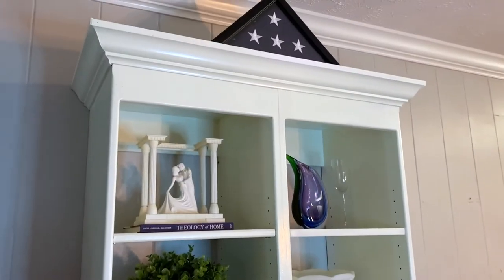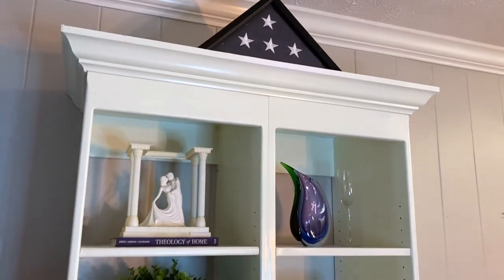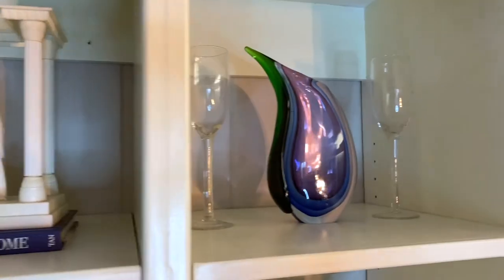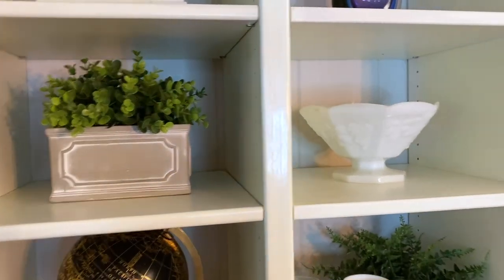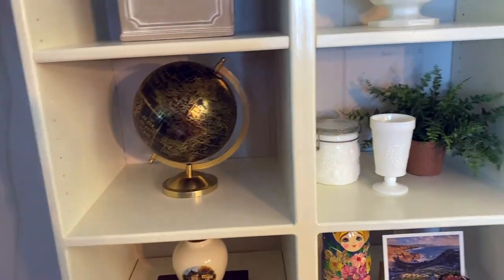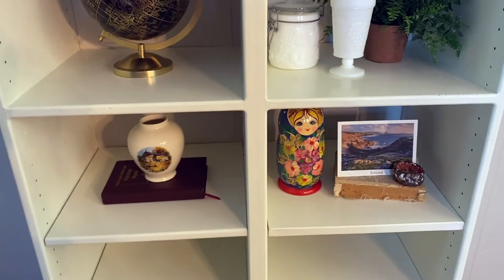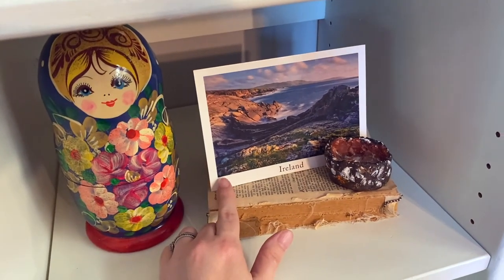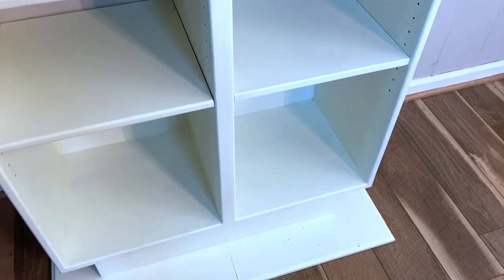DECORATING THE LIVING ROOM BOOKSHELVES | FARMHOUSE DECORATING| OUR IVY FARMHOUSE EP. 4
Thank you so much for joining us today! We just got our living room bookshelf up. Luke repainted it and added new trim, so I was able to decorate it with our treasures!

My name is Joanie and I'm a wife and homeschool mama to seven kids 12 and under. Come along with me as I share tips and tricks from my life!